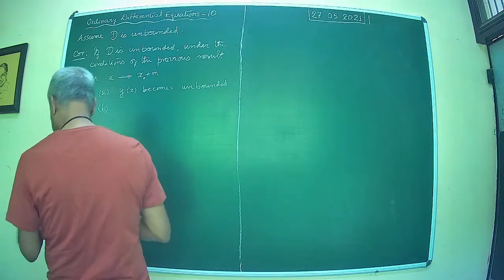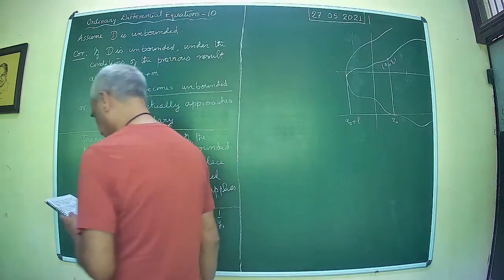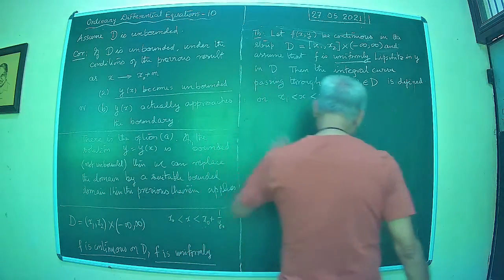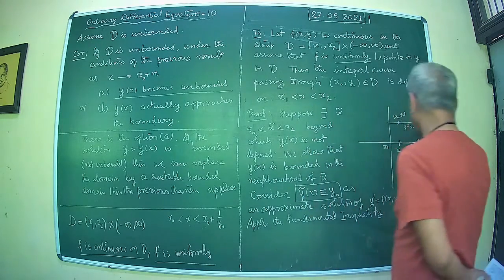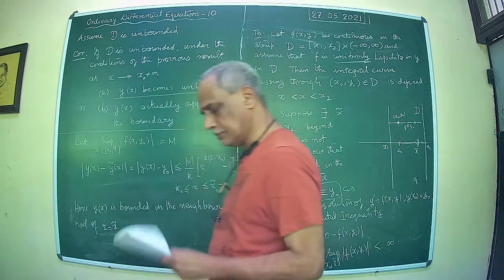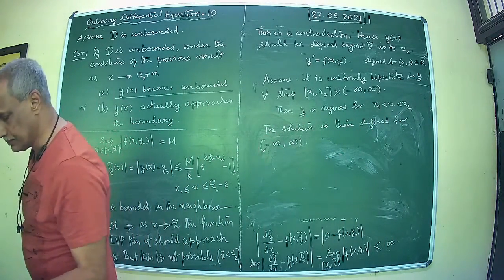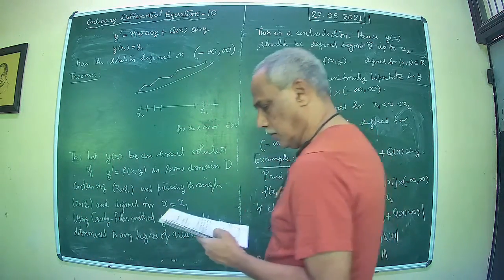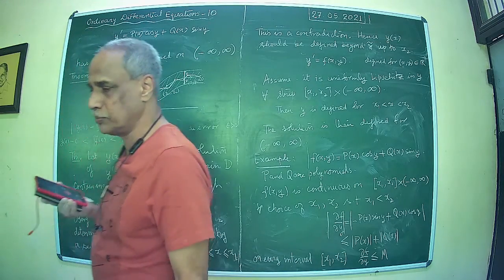Ordinary Differential Equations - 10